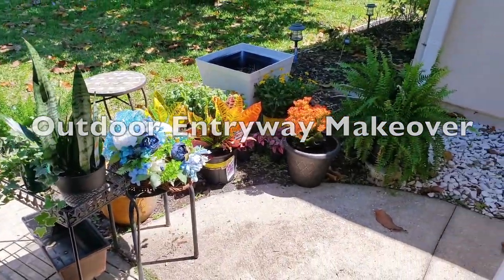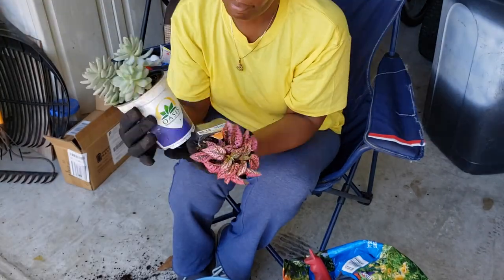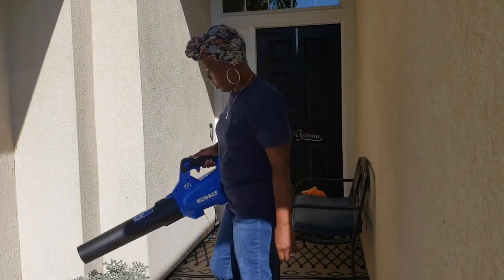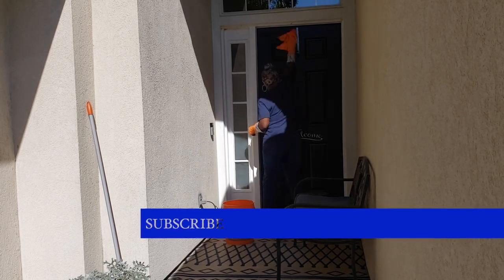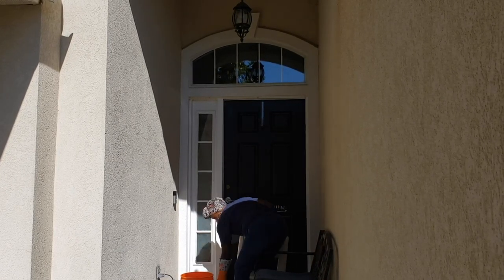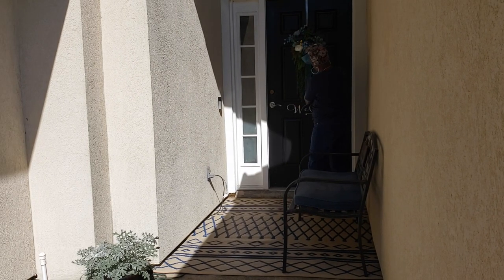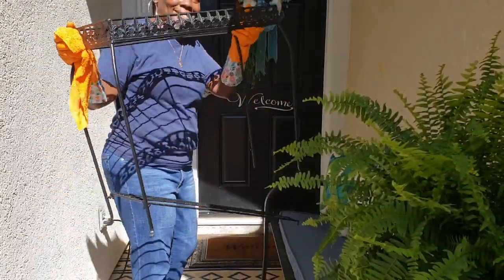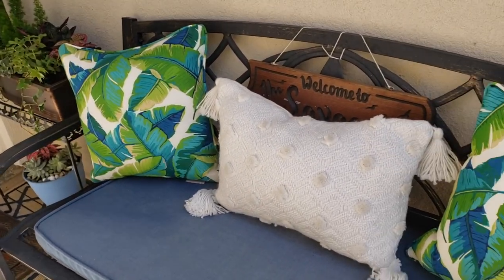* New* OUTDOOR ENTRYWAY MAKEOVER |Outdoor Decor On A Budget!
Hello Friends, in this video, I will be giving our outdoor entryway a makeover.
Spring is here and summer is on it's way. It's time to freshen up the outdoor entryway area.  Peace and love.

I thank God for giving me the opportunity to bring forth this video.

I would like to thank all of my YouTube family for all their love and support.

If forget to click all video's to be notified by YouTube when a new video has been launched.

Facebook  @Getting It Done With Carol